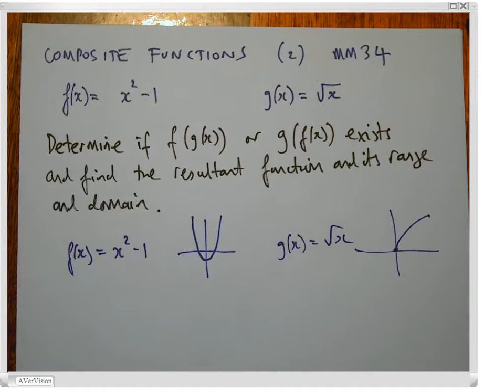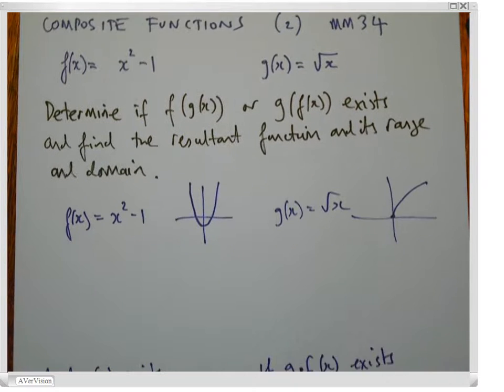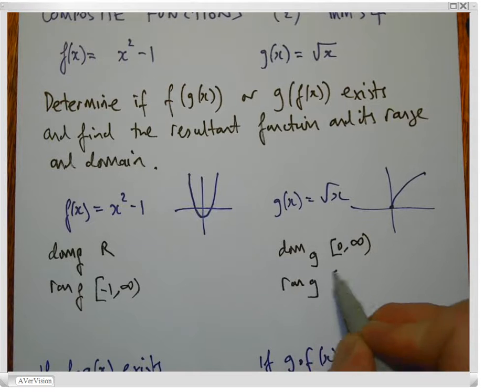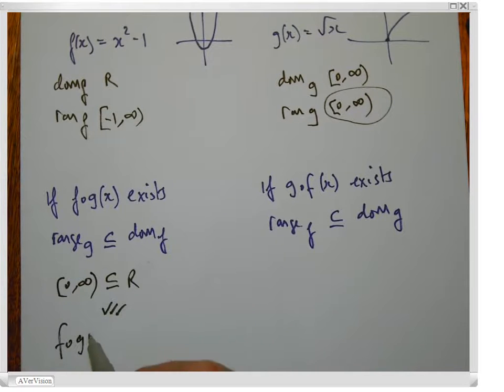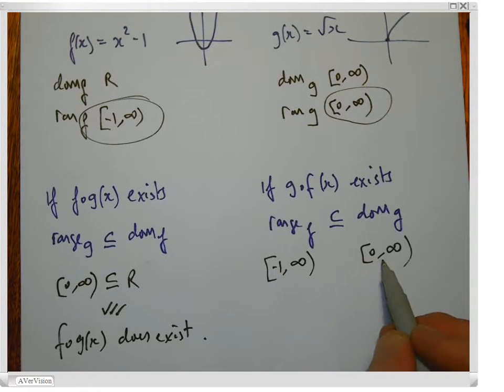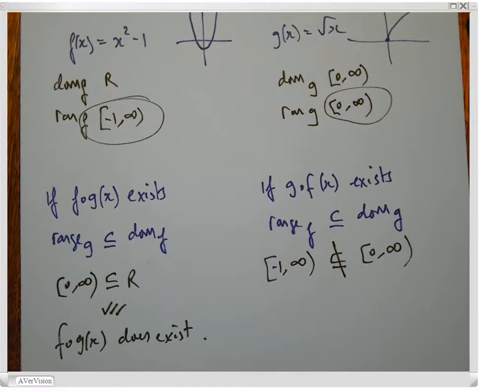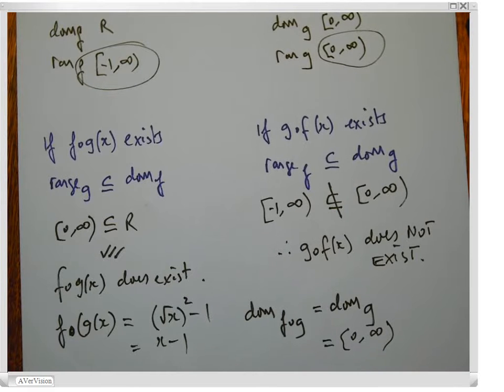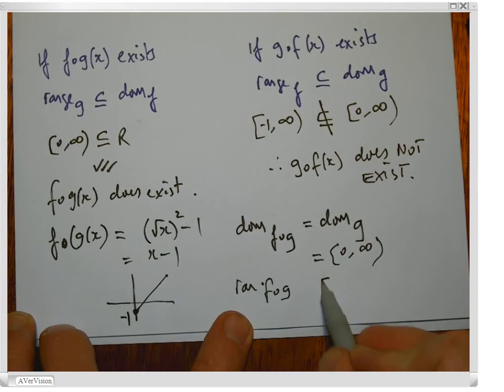mm34 composite functions 2